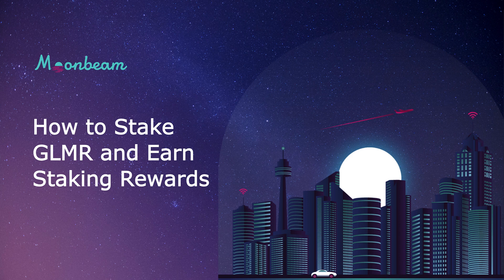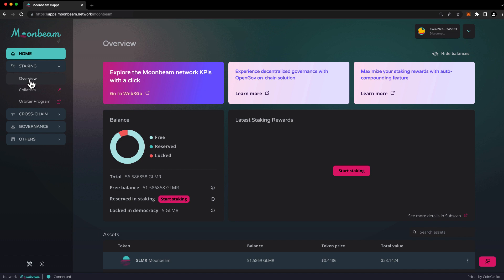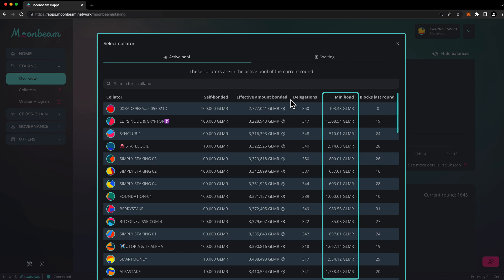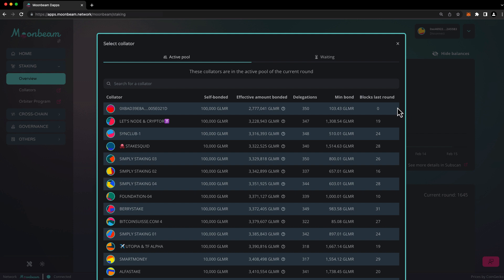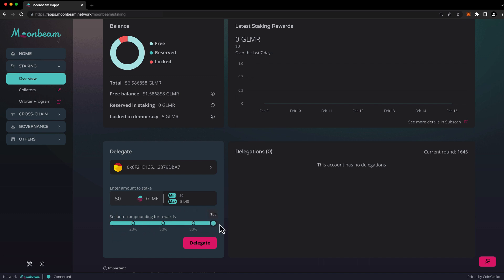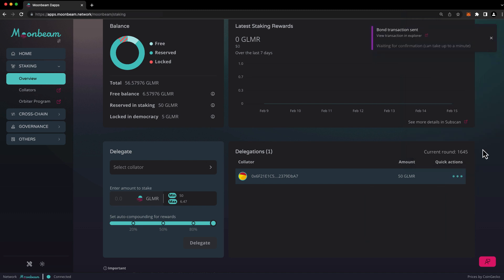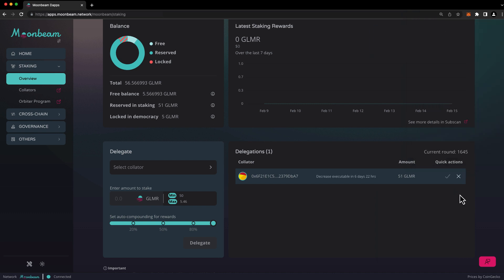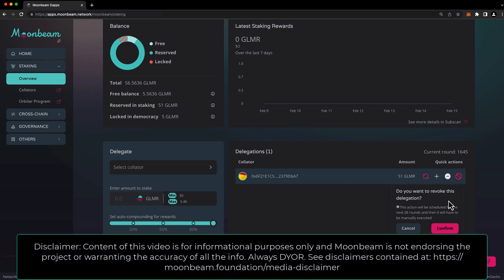How to Stake GLMR and Earn Staking Rewards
In this video, you'll learn how to stake GLMR and how to set and adjust your auto-compound settings.

Stakers can choose the percentage amount of the rewards they wish to be auto-compounded and the amount will automatically be added to the delegation. Add or change the auto-staking percentage at any time on a new or existing delegation. To read more about the changes introduced in Runtime 1901 including auto-compounding, see this announcement